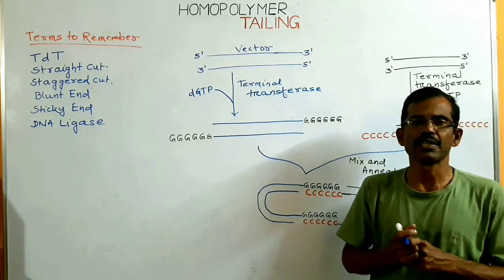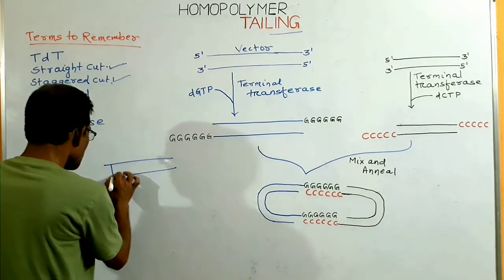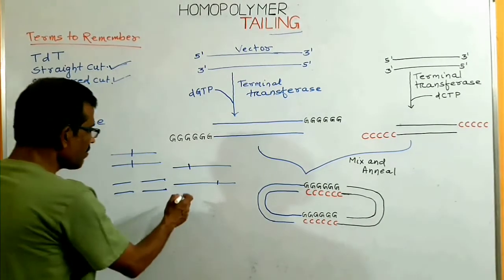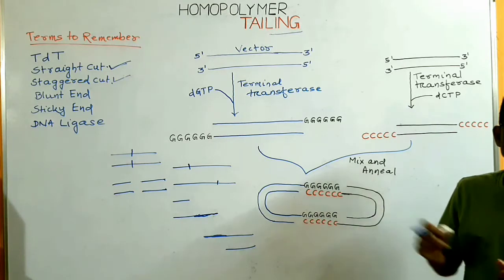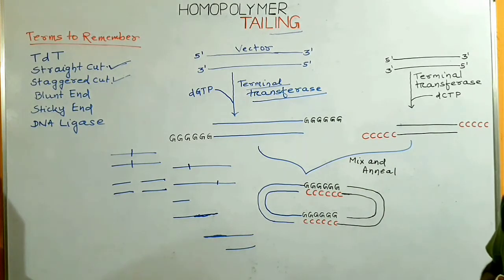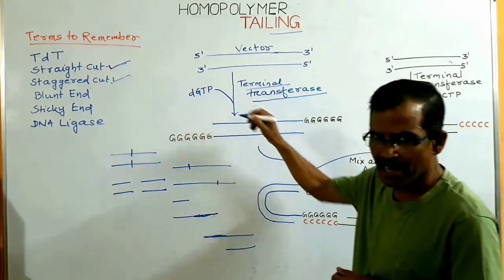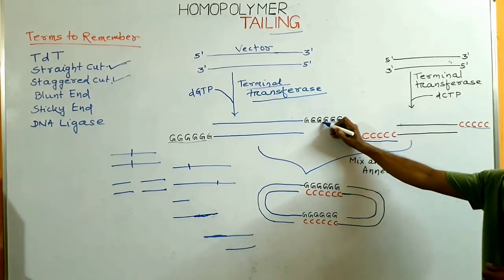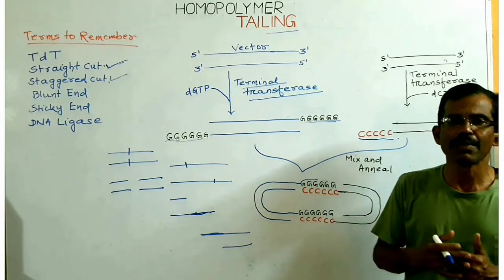Homopolymer Tailing@SAM ONLINE CLASS